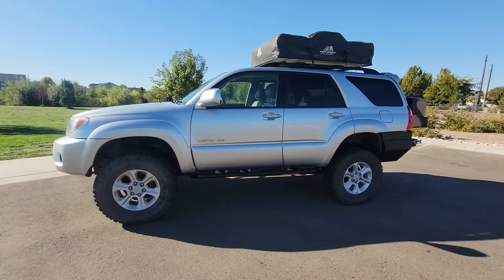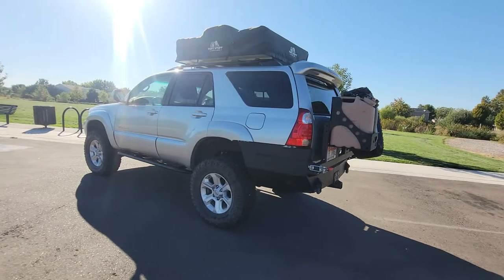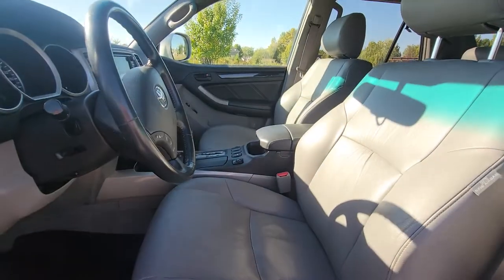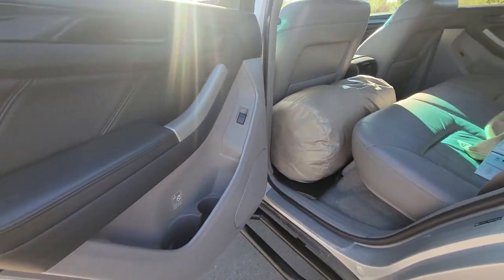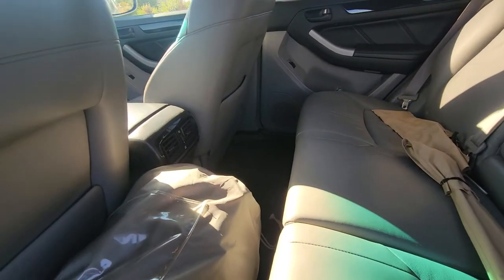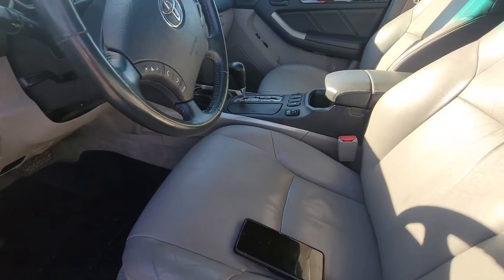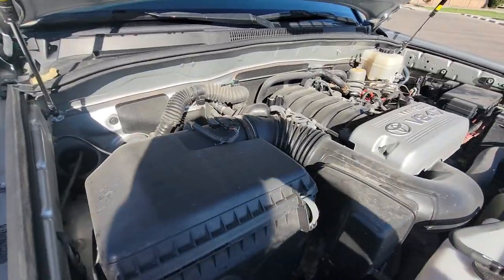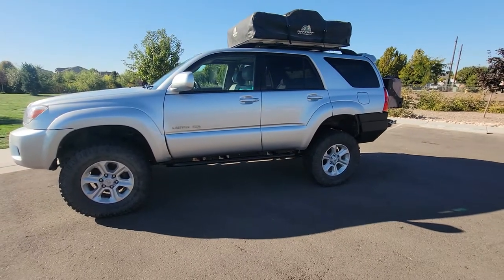2008 Toyota 4runner Limited 80k miles!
2008 Toyota 4runner Limited v8 Heated leather seats AWD, and 1.5 in body lift. 80,000 original miles and clean title.
Bilstien adjustable front struts
Dobinson long travel rear suspension with 400lb over springs, extended brake lines and sway bar links
Doug thorly y pipe and cat back exhaust
Lfd off-road heavy duty roof rack crossbars
Cbi rear bumper w single swing out, tire carrier, dual jerry can holder, d ring mounts , and hitch
Tuff stuff overland rrt with annex room and awning. 2 30 degree sleeping bags inside.
Brand new lt285/70/17 Goodyear duratrac tires
Roof attic net
Weather tech mats throughout
Just changed the engine, tcase, and both diffs with royal purple.
Lowest mileage, cleanest Runner around and includes everything including tent.